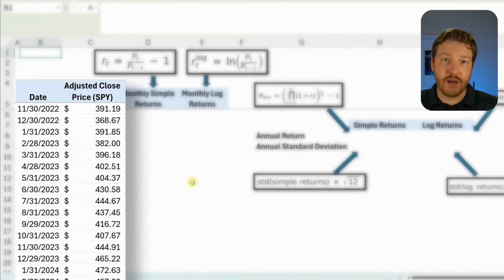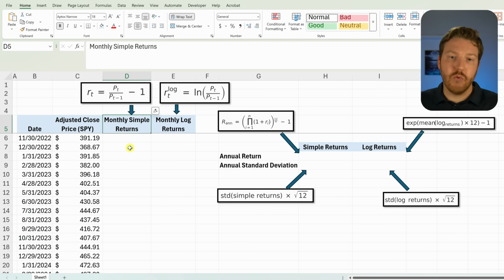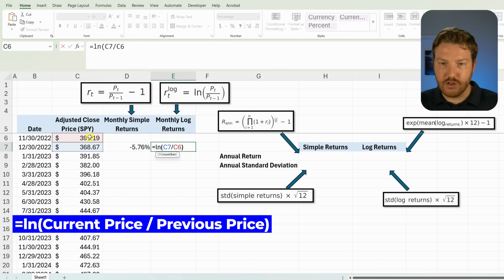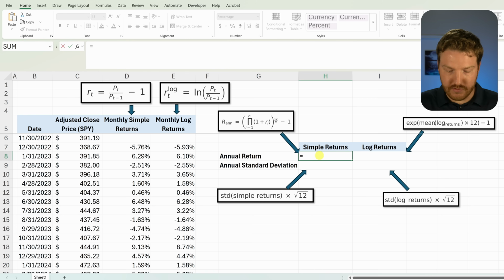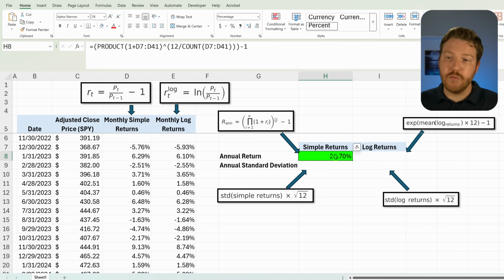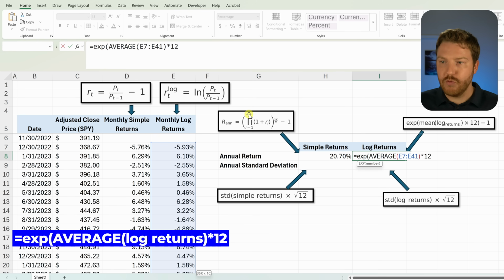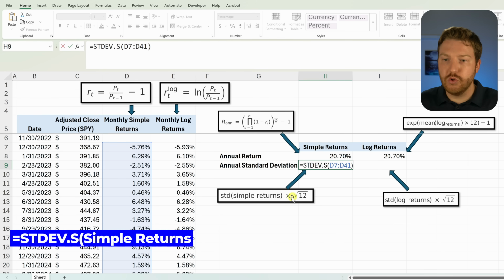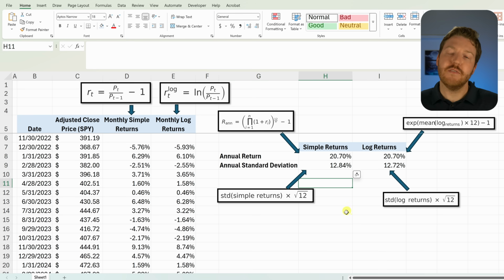How to Annualize Monthly Returns in Excel (Simple vs Log + Standard Deviation)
Learn how to turn Monthly Returns into Annual Returns and annualized Standard Deviation in Excel using both Simple Returns and Log Returns. We start with Adjusted Close prices, calculate Monthly Returns (simple and log), then annualize Monthly Returns step-by-step before converting monthly volatility to annual volatility. You’ll see the exact Excel workflow and formulas to compute returns, CAGR-style annualization, and annualized risk from monthly data. Perfect for investors and analysts who want a clean, repeatable Excel process for stock return analysis and volatility (std dev) measurement.

Chapters:
0:00 - Adjusted Close Prices
0:44 - Calculate Monthly Returns From Prices (Simple)
1:28 - Calculate Monthly Returns From Prices (Log)
2:00 - Annualize Monthly Returns (Simple)
3:23 - Annualize Monthly Returns (Log)
4:13 - Calculate Annual Standard Deviation From Monthly Returns

🎓 *Ivy League Certificate Programs by Wall Street Prep — Save up to $500 with codes RYAN or RYAN300:*
2. Wharton & Wall Street Prep Real Estate Investing & Analysis
3. Wharton & Wall Street Prep Private Equity (PE)
4. Wharton & Wall Street Prep Financial Planning & Analysis (FP&A)
5. Wharton & Wall Street Prep Value Investing